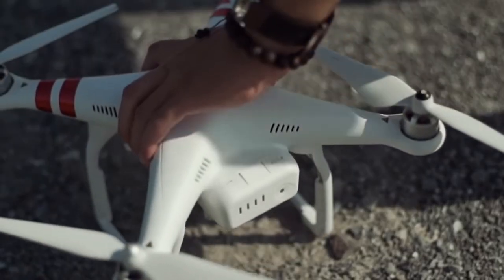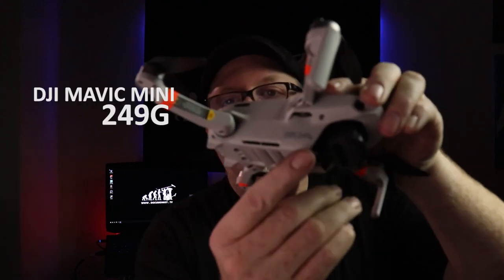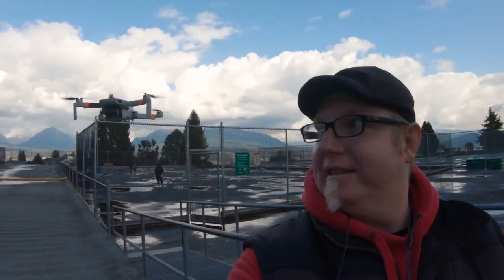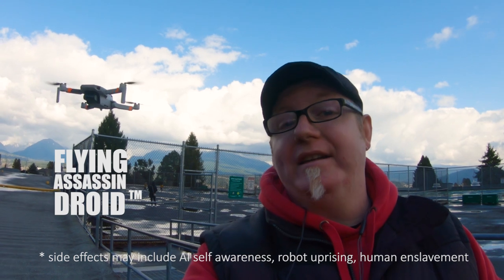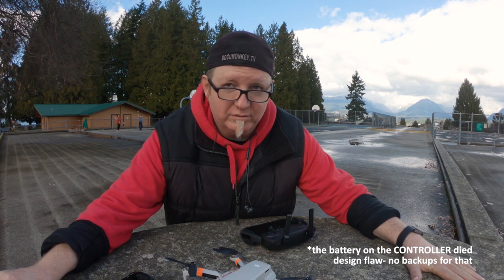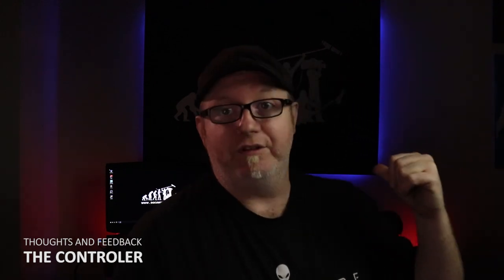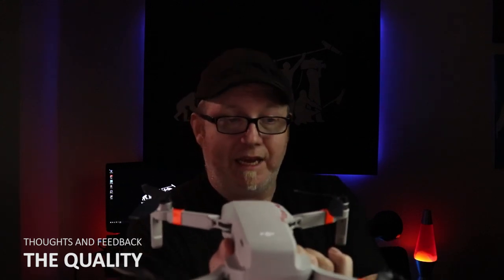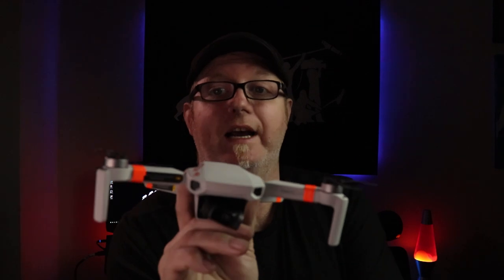DJI Mavic Mini - Micro Drone Testing - Tales from a Jaded Film Maker Vlog 001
I test out the DJI Mavic Mini micro Drone and offer my first thoughts , go over benefits, disadvantages of this new flying camera in my first film makers vlog of the season

0:00 -2:20 initial thoughts
2:20-4:04  first flight
4:20- 6:45  first flight for some kids
6:45- 11:30 feedback, criticisms, wrap

Video and footage Ryan McCann
Documonkey.TV